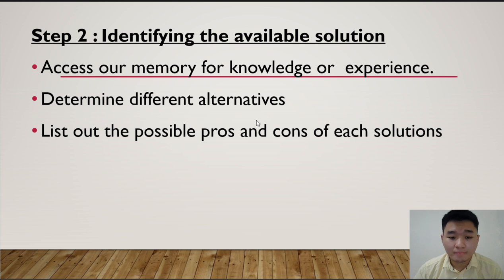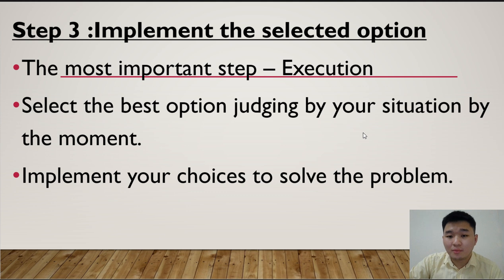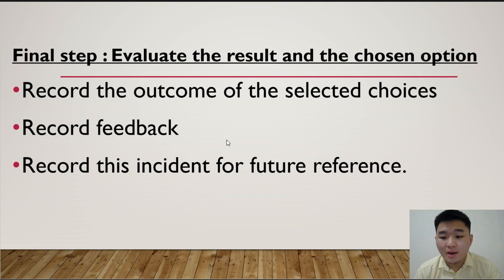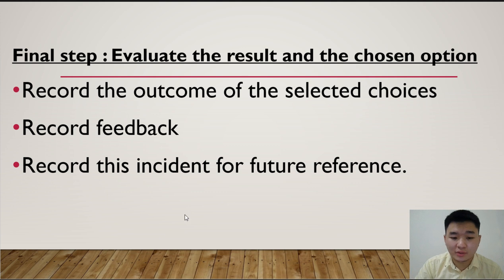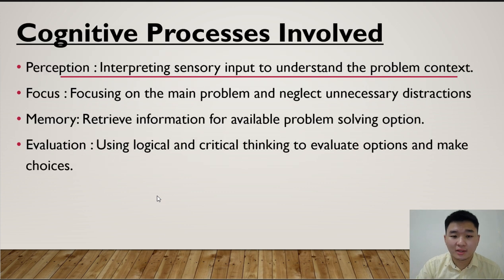ABPK1203 COGNITIVE PSYCHOLOGY PRESENTATION